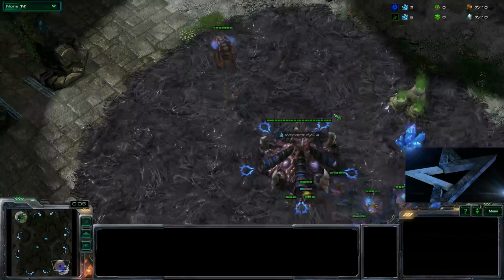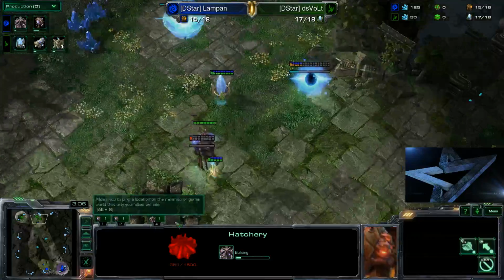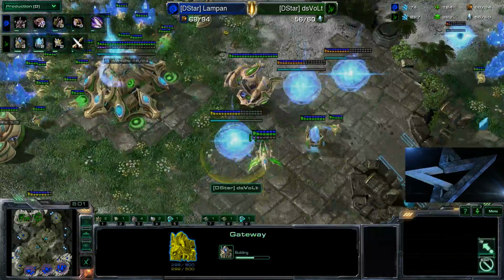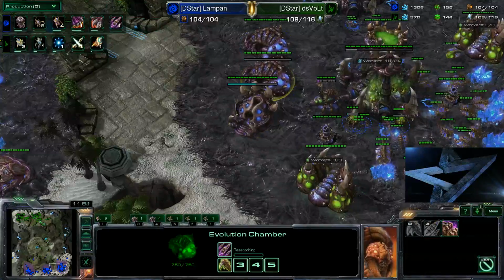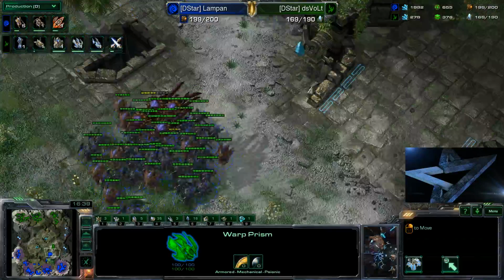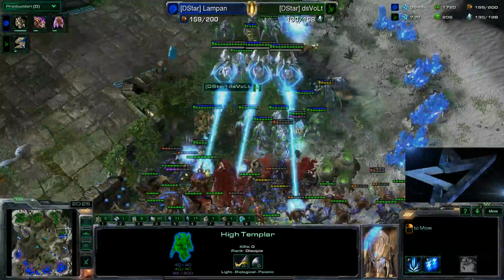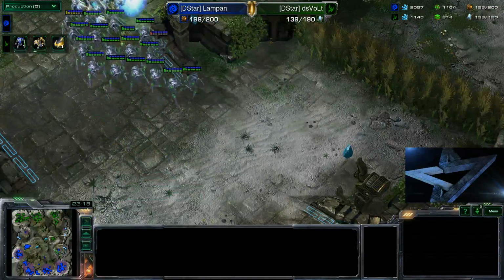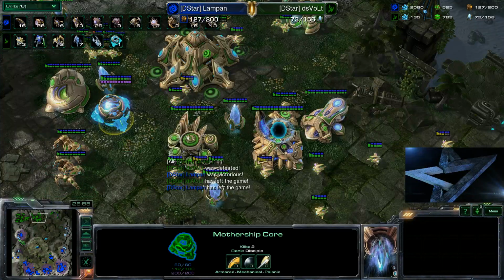Lampan Vs Volt Game 3